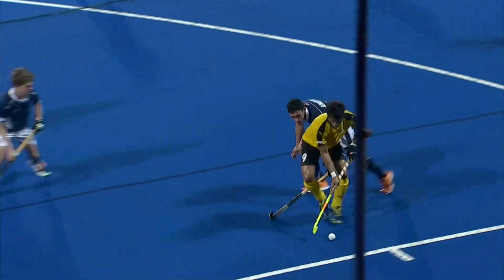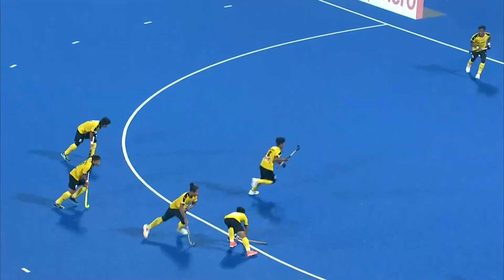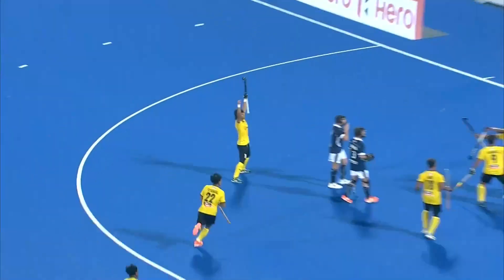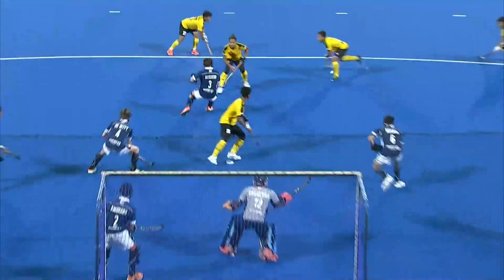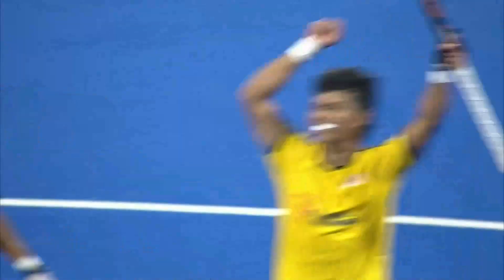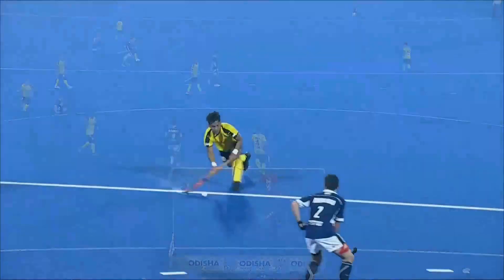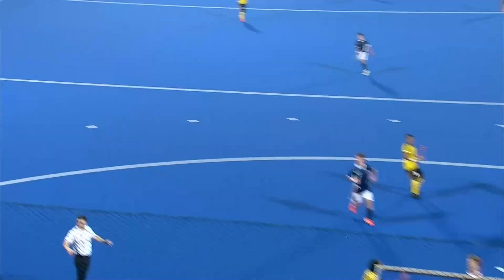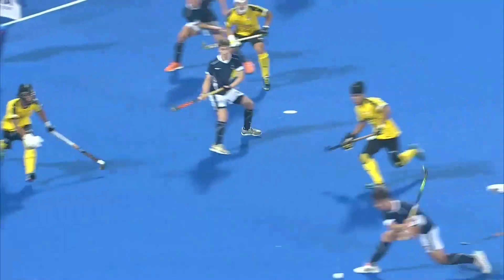2021 FIH Hockey Men's Junior World Cup - Malaysia vs Chile | Best moments